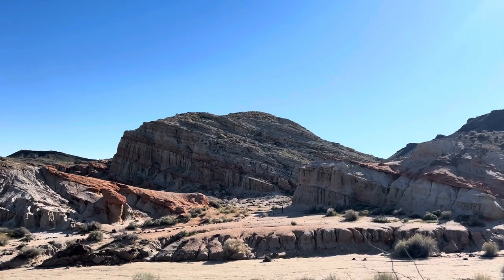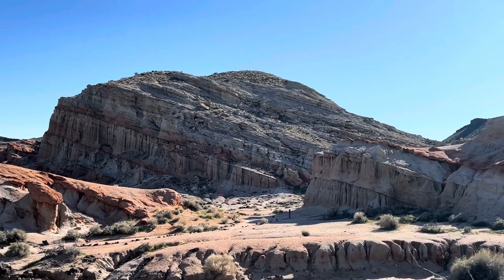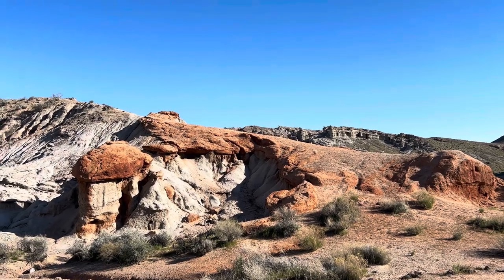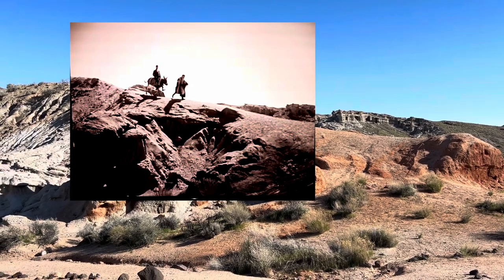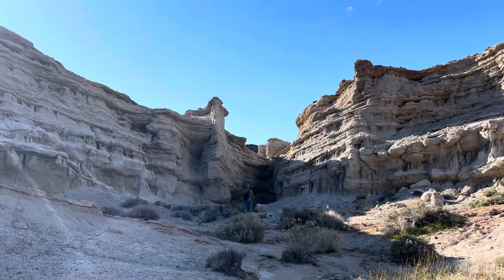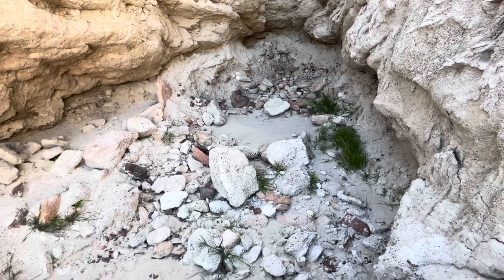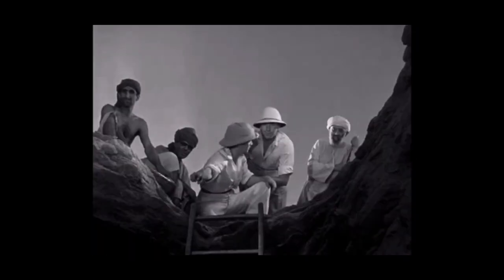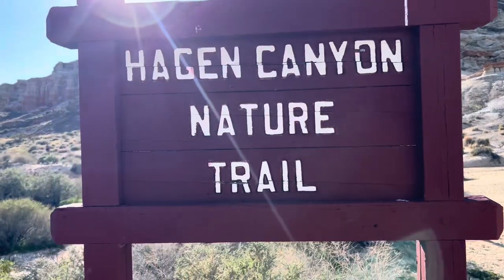The Mummy (1932) Filming Location Vlog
Remember to switch to 1080p quality to truly enjoy the video!*

Please enjoy this adventure as I guide you through a piece of the legendary Red Rock Canyon National Park that was once the filming location for the Universal Monster classic “The Mummy” starring Boris Karloff

I think out of all the Universal Classic Monsters, the Mummy is the most underrated, however it did make a comeback with Brendan Fraser’s 1999 “The Mummy”

This desert landscape is so beautiful and believably the most creative scenery to recreate a quick desert scene.

Watch the Mummy you won’t regret it!